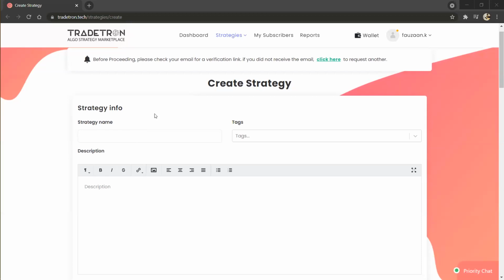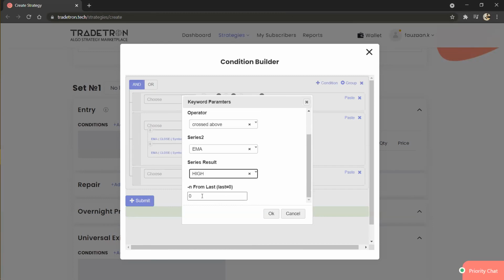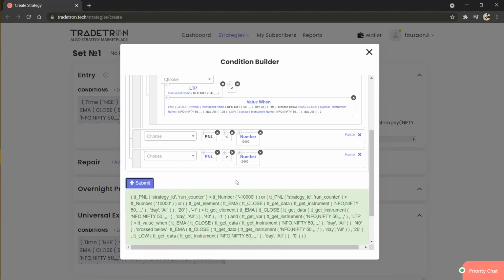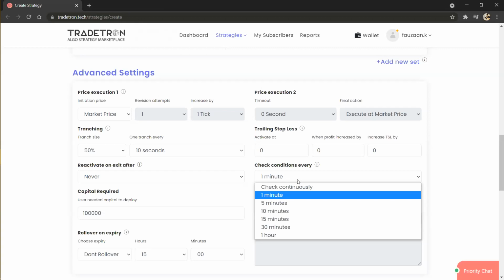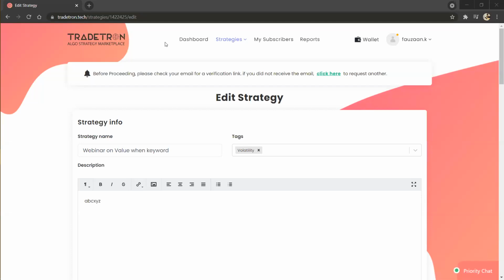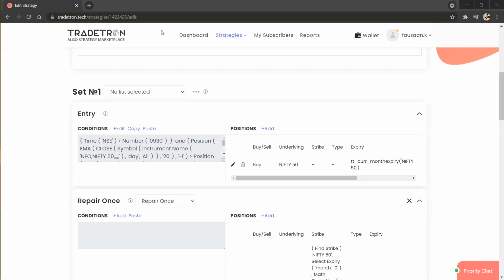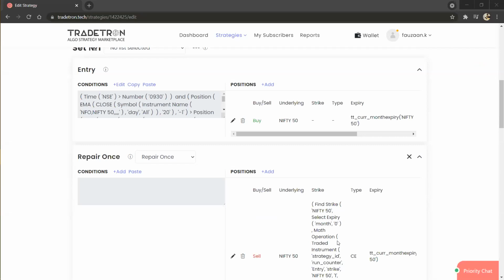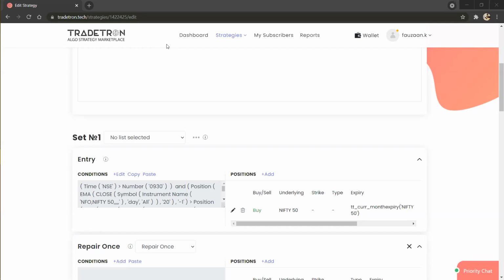How to Create a Strategy Using 'Value When' Keyword on Tradetron | Gateway of Investment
Welcome to The Gateway of Investment—your ultimate guide to financial well-being! In this video, we dive into creating a strategy using the 'Value When' keyword on Tradetron, a powerful no-code algo trading platform.

💡 What You’ll Learn:

What is the 'Value When' keyword and why it’s important.
Step-by-step guide to implementing it in your trading strategies.
Practical examples to automate decision-making in the stock market.
This tutorial is perfect for traders who want to enhance their strategies and make data-driven decisions. Whether you’re a beginner or an experienced trader, mastering this tool can help you achieve your financial goals.

📈 Open your trading account today!